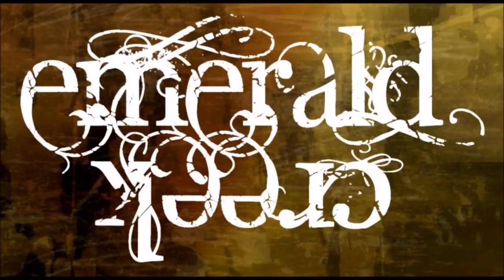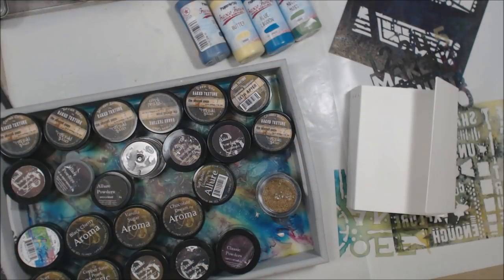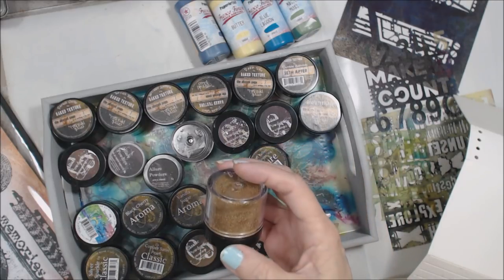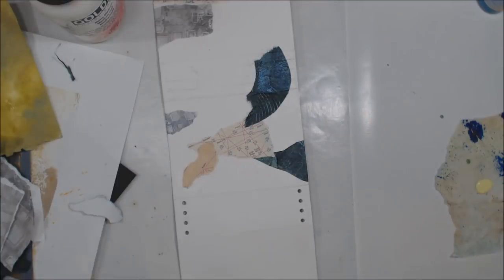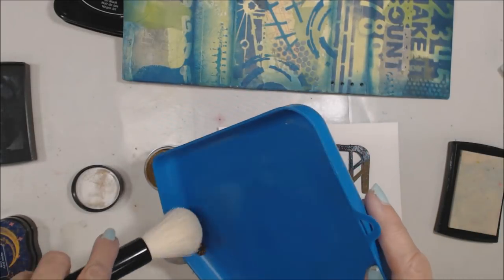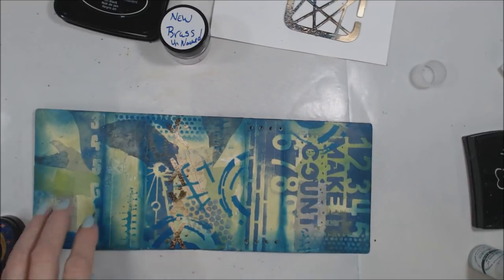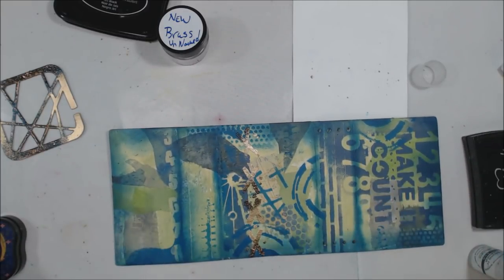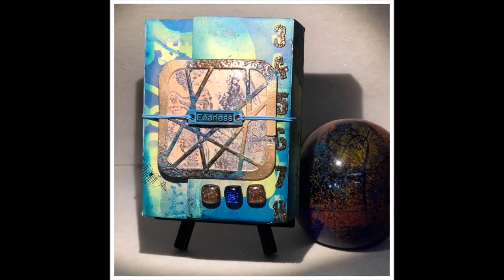Get Wrapped Journal From Eileen Hull, Seth Apter and Paper Artsy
Hi and Welcome! Today is about the Get Wrapped blog hop. Please check my blog for more details.
 I added a supply list of the paints I used, the Journal, and EC supplies...
Seth Apter Die
Versamark ink
Ranger ink dabber
Glass Bellies from my happy mail stash from my friend Cindy Utter
Dollar Tree Elastic
We are blog hopping with some amazing people today all in the name of fun, and cross brand creativity.

Of course there will be a prize pack valued over $150 USD from PaperArtsy, Seth Apter, Eileen Hull & Emerald Creek.

To be entered you must pop by and comment on each of the blog posts.

(We don't want you to miss any of the tips and tricks.)

Contest closes Aug 29th at midnight and a winner will be announced Aug 30th, 2018.

Here’s the blog hop line up:
Maggi Harding
Stephanie Eaton
Eileen Hull
Kim Evans
Debi Adams
Josefine Fourage
Susie Bentz
Linda Cain
Karla Yungwirth
Jenny Marples
Amanda Pink
Livia Yellowbird
Karen Bearse
Alison Bomber
Nora Paolini
Tonya Trantham
Emma Williams
and me...Peg Robinson

Be sure to hop over to the next person on the list Maggi Harding
and say hello.